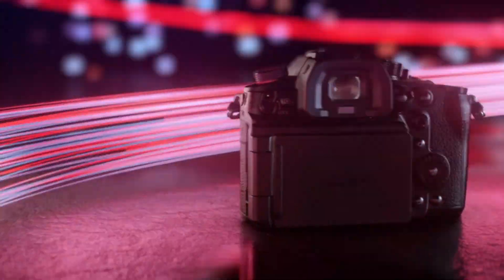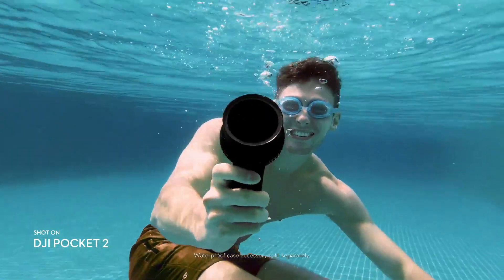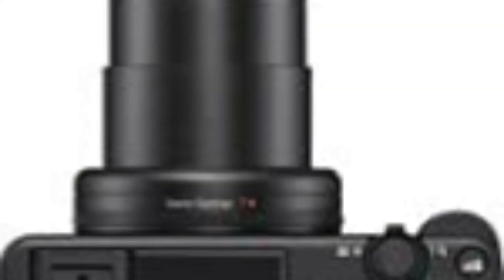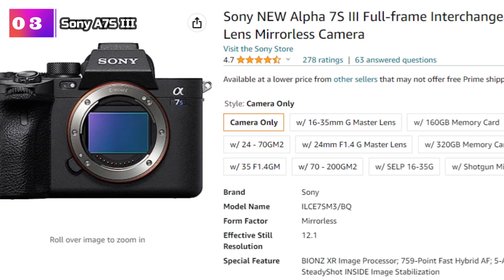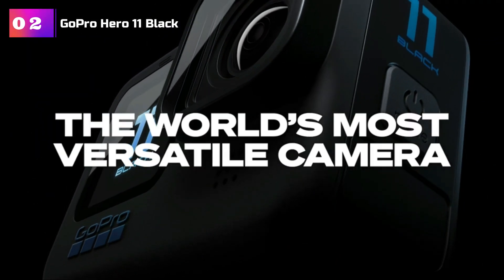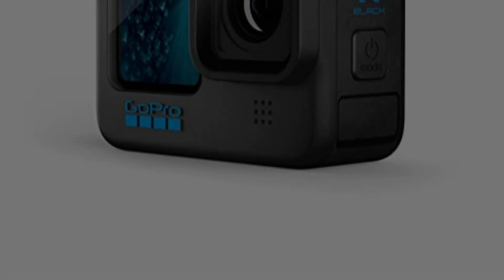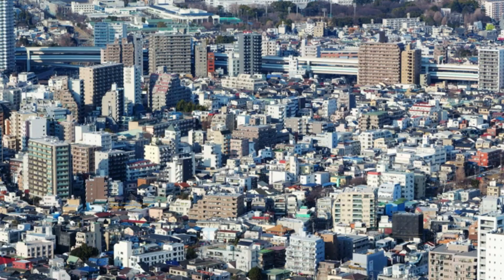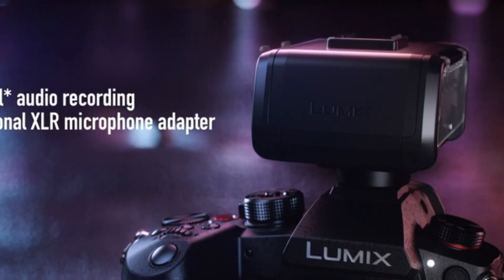Top 5 Best Cameras For Youtube in 2023